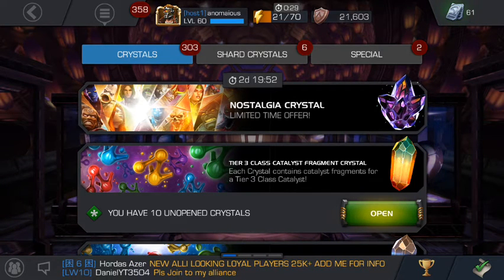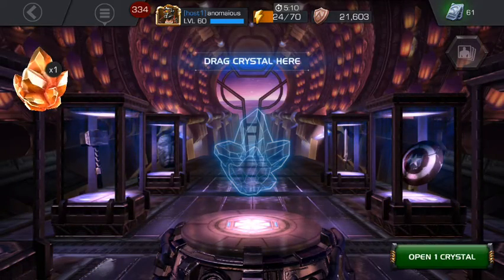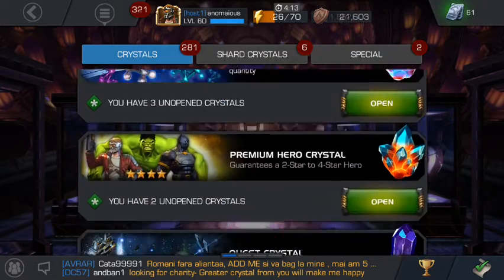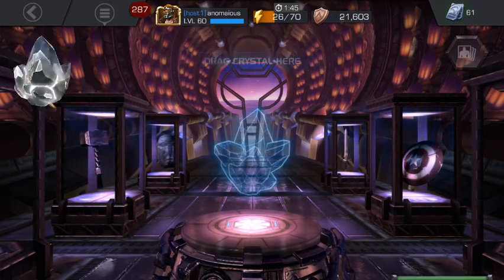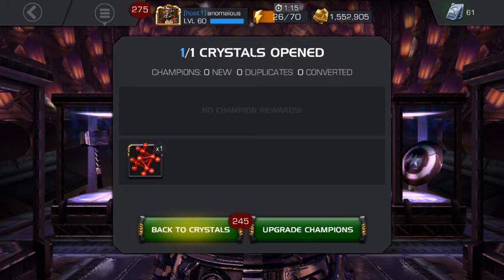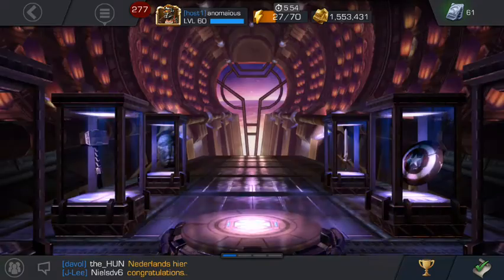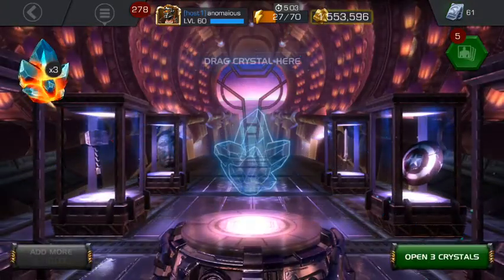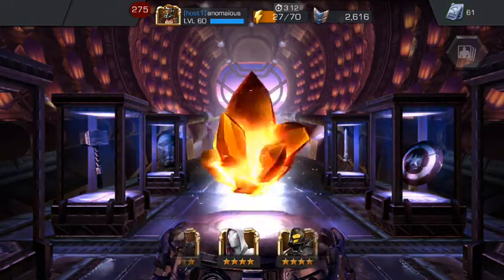In Search Of Scarlet Witch : 4* Crystal Opening - Marvel: Contest of Champions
In this video we are opening another 4 star plus a tier 4 class catalyst!